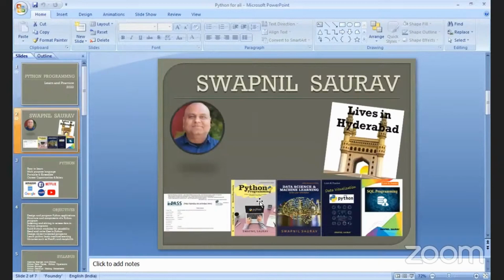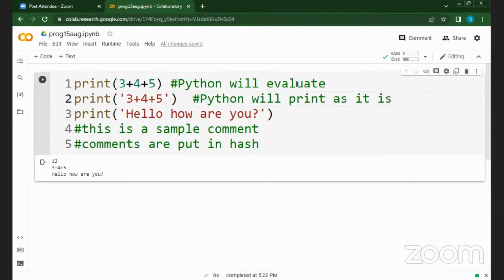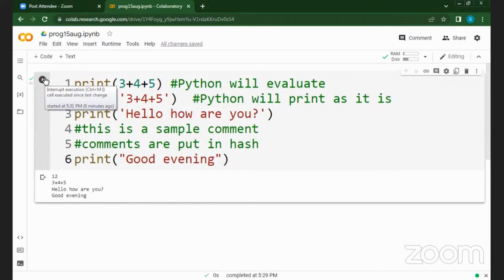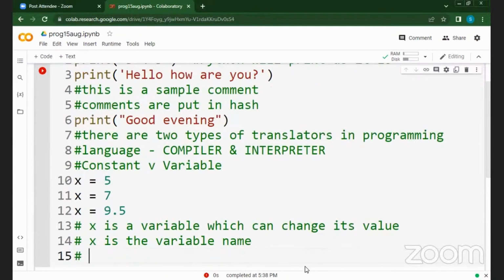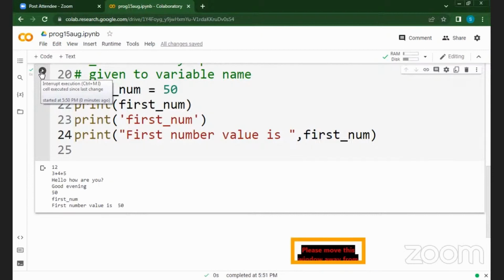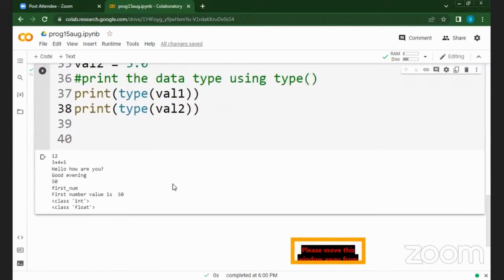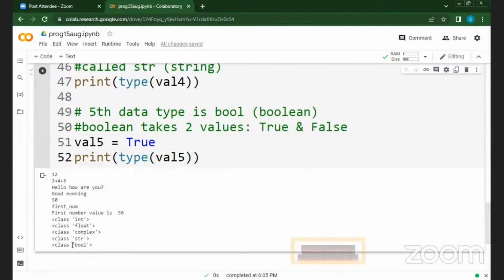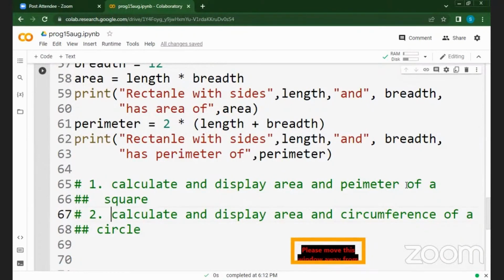Python Tutorial DAY 1 - Beginners guide